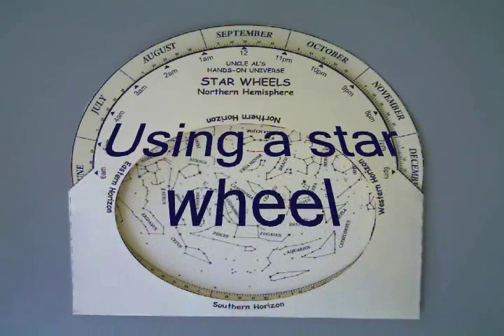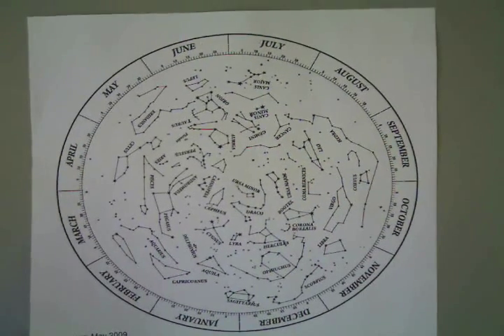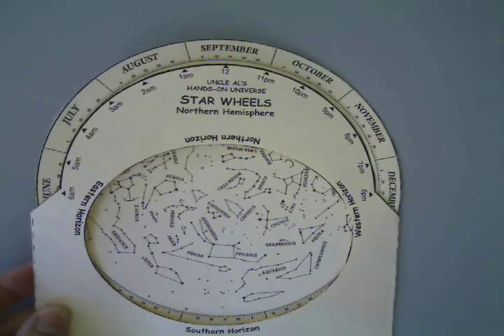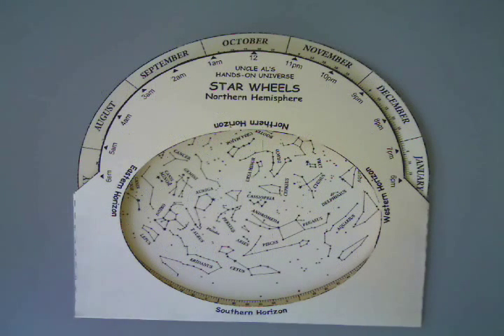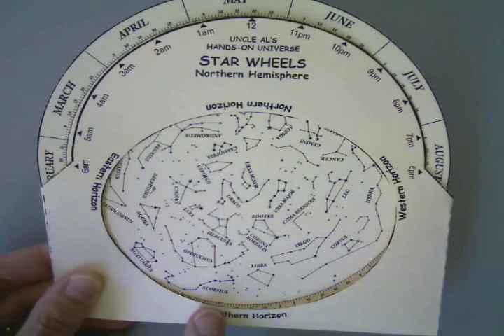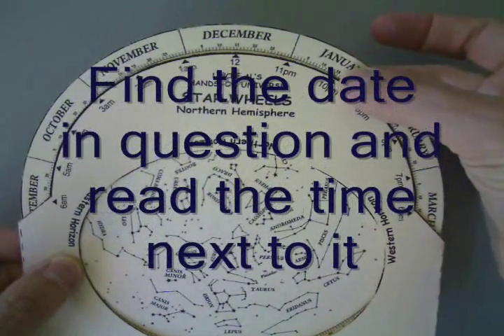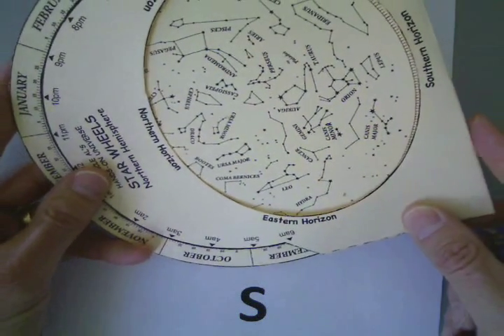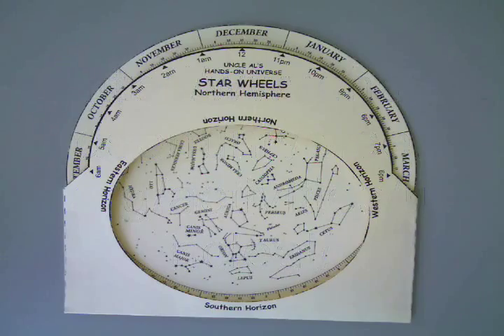Using Uncle Al's Star Wheel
to find objects in the night sky and to tell time.